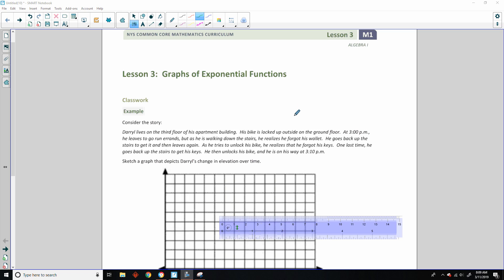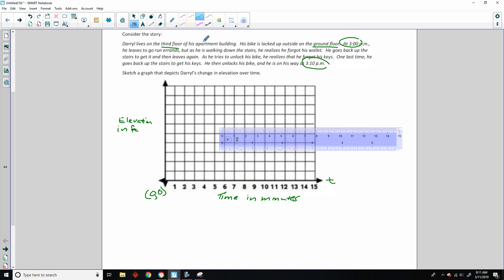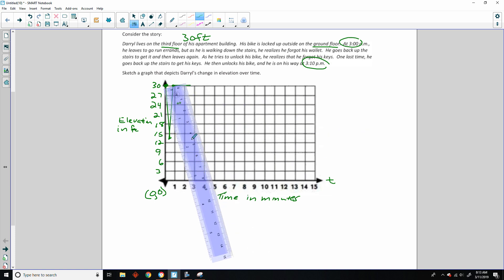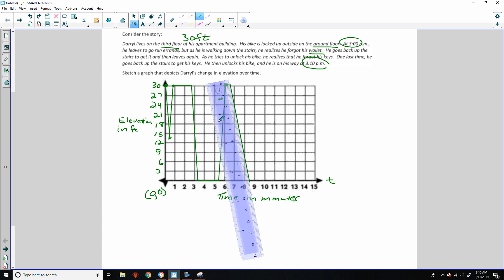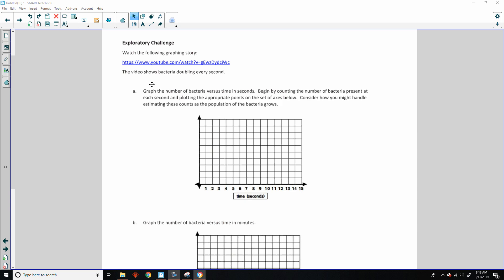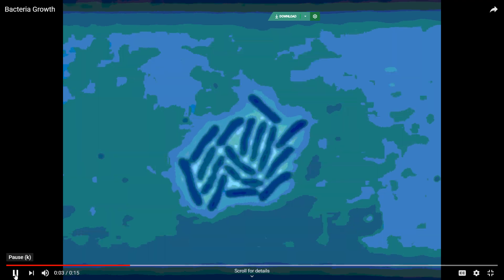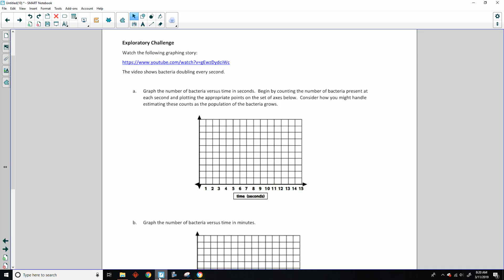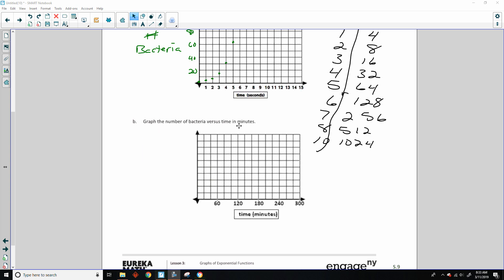Algebra 1 Module 1 Lesson 3 Video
Graphs of Exponential Functions